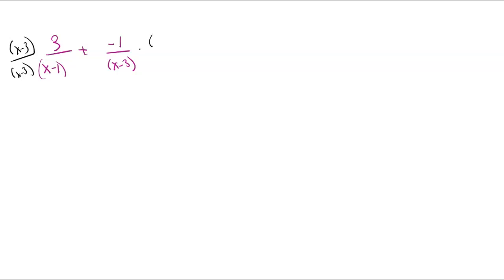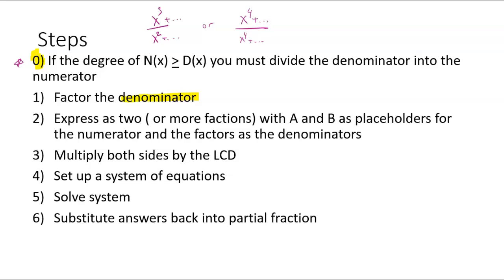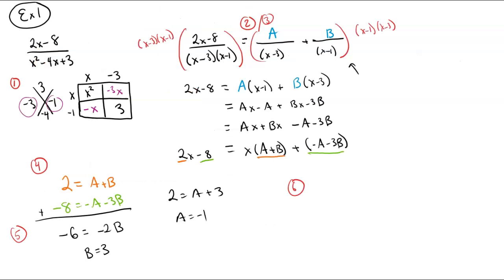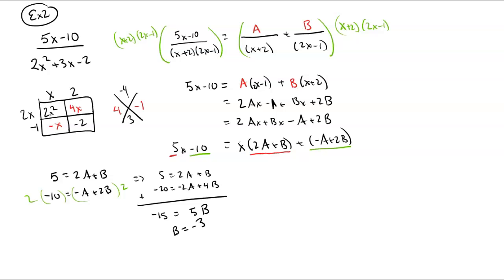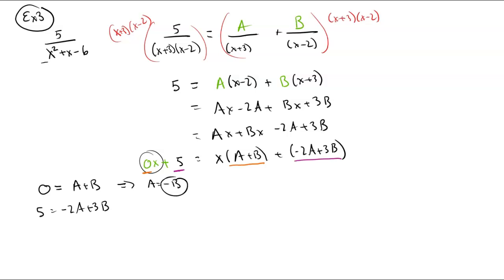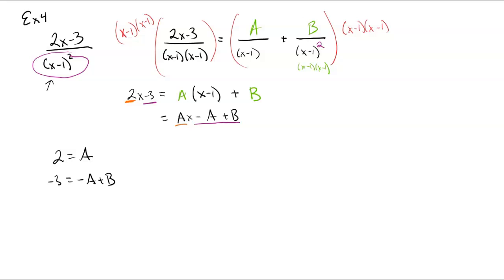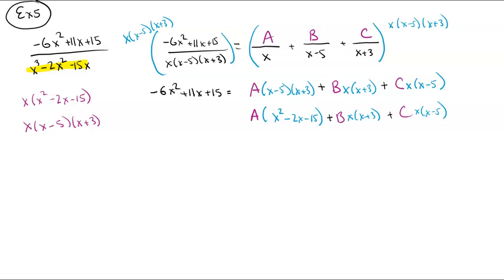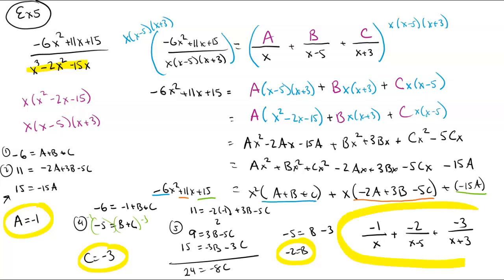7.3 Partial Fraction Decomposition